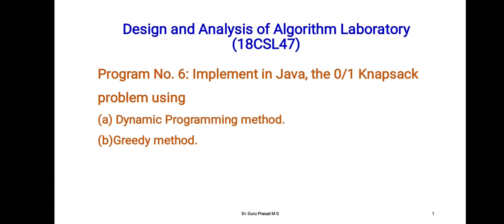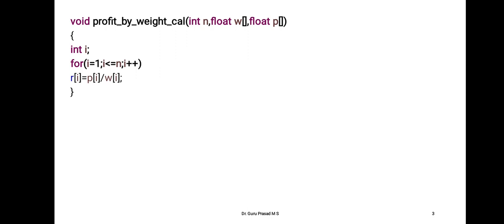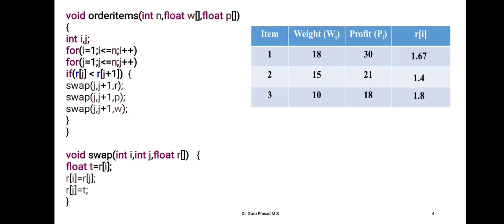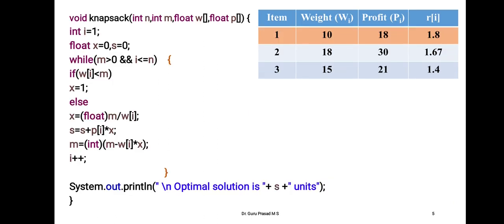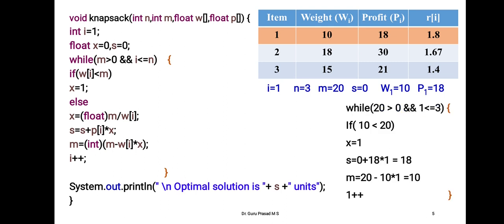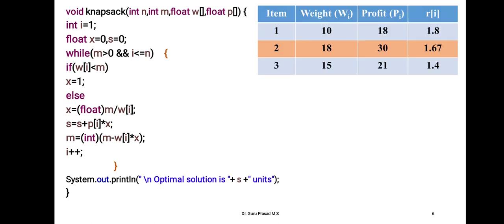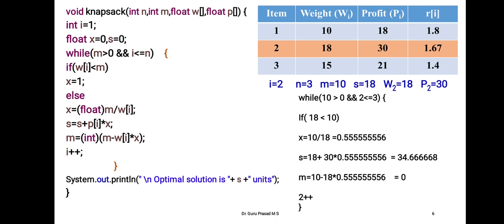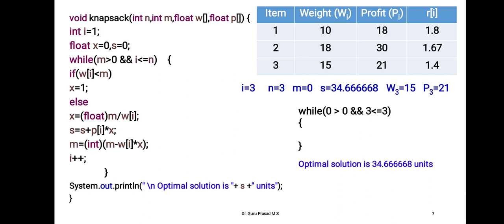18CSL47 DAA LAB: PROGRAM No. 6 - Knapsack_Greedy Method